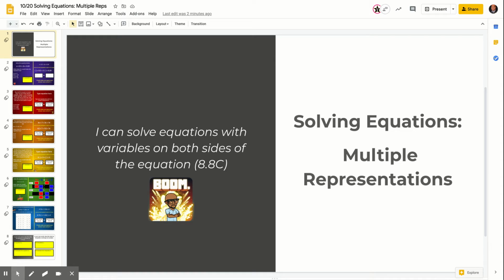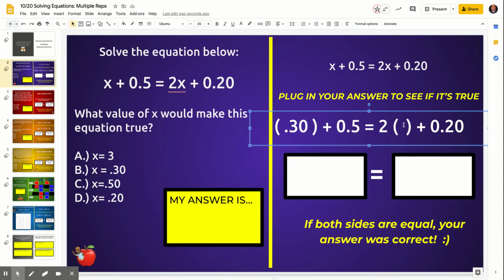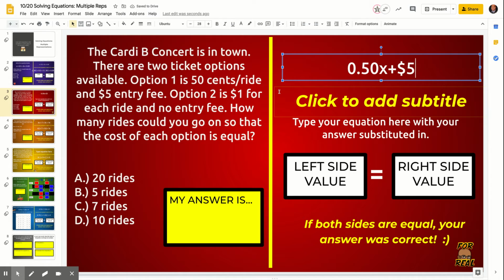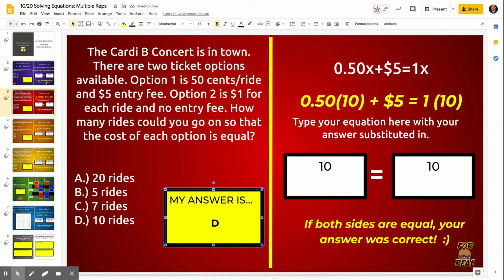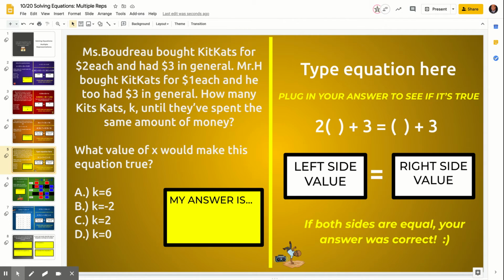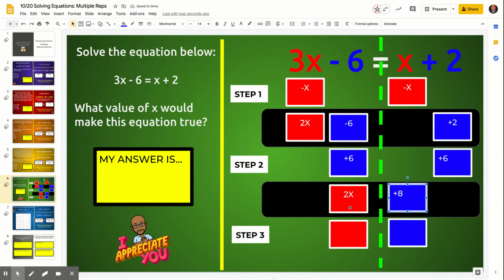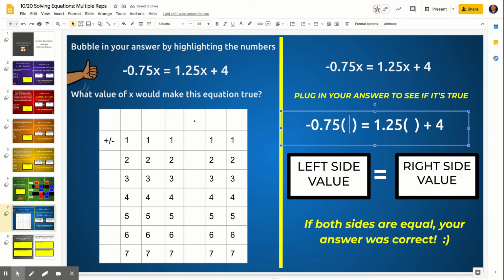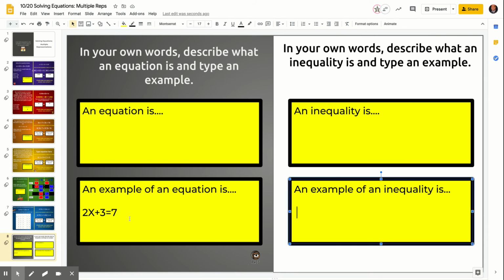10/20 Solving Equations: Multiple Reps